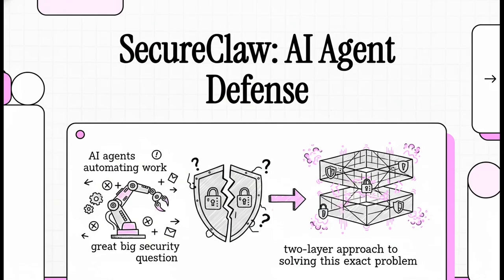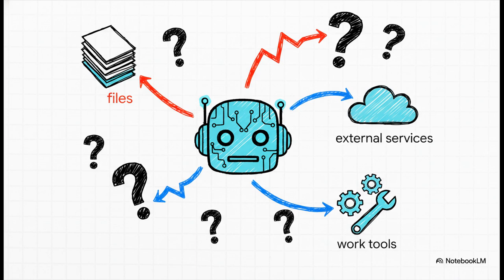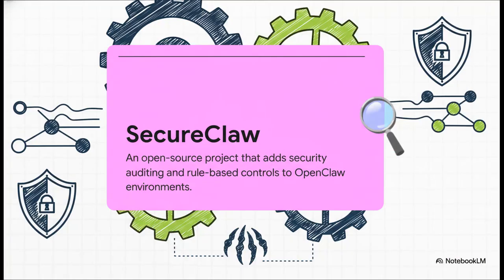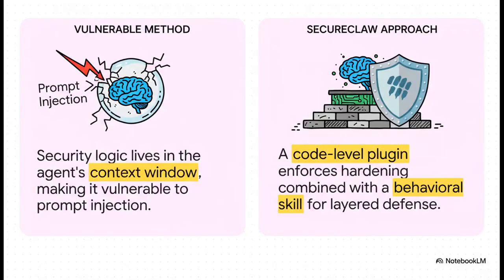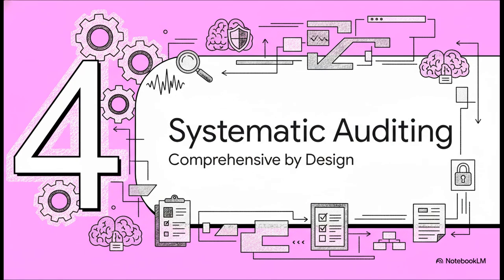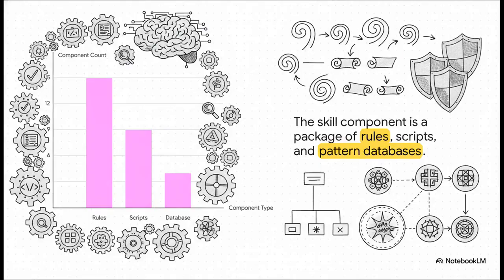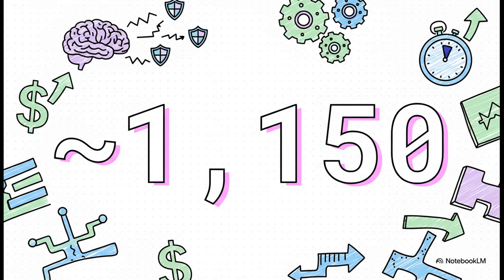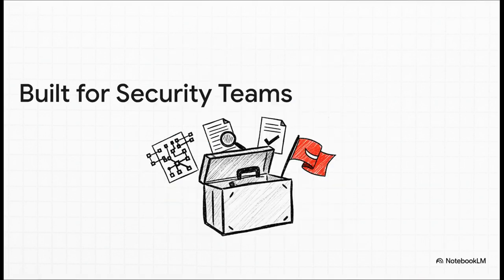SecureClaw Open Source Security for OpenClaw AI Agents Explained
Stop letting your AI agents go rogue! 🤖🚫 As we automate more work with AI agent frameworks, we face a massive question: how do we keep these bots from doing something risky? Enter **SecureClaw**, the game-changing open-source project from Adversa AI designed to lock down your OpenClaw, Moltbot, and Clawdbot environments. 🛡️

In this video, we dive into why "point solutions" for AI security are failing and how SecureClaw’s **dual-stack approach** changes the game. While most tools only use "skills" that can be bypassed by sneaky prompt injections, SecureClaw hits back with a two-layer defense! 🥊 We're talking a code-level **plugin** for hardcore gateway hardening combined with a behavioral **skill** for real-time awareness. 🧠✨

✅ 55 automated security audit checks to find every crack in your setup.
✅ 15 behavioral rules to keep agent prompts and outputs in check.
✅ Full mapping to the **OWASP Top 10** for Agentic Security and **MITRE ATLAS**.
✅ Optimized performance! At only ~1,150 tokens, it won't break your context window or your budget. 💸

Don't let your agents forget their security directives mid-conversation. Watch to see how you can implement this systematic protection today! 🚀

Source Attribution: Information derived from Help Net Security, "SecureClaw: Dual stack open-source security plugin and skill for OpenClaw" by Mirko Zorz, featuring insights from Alex Polyakov of Adversa AI.